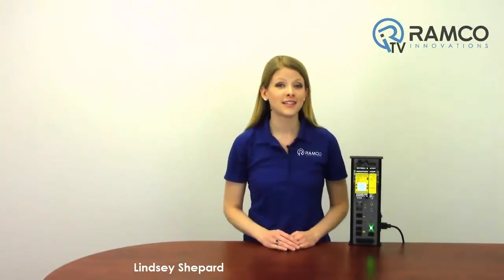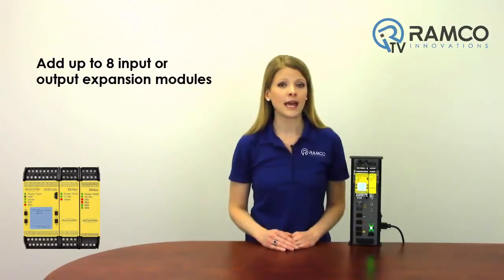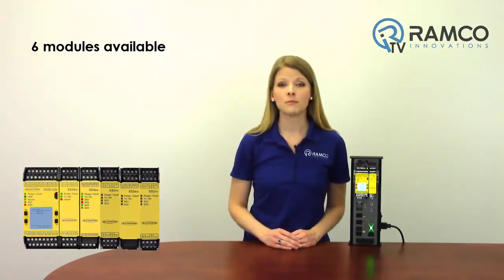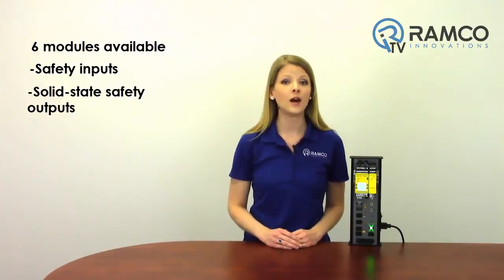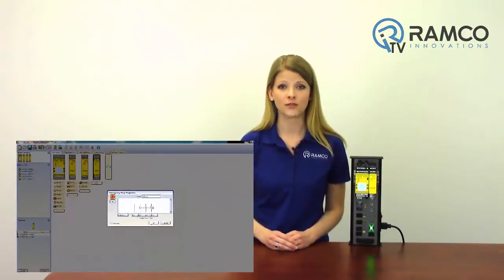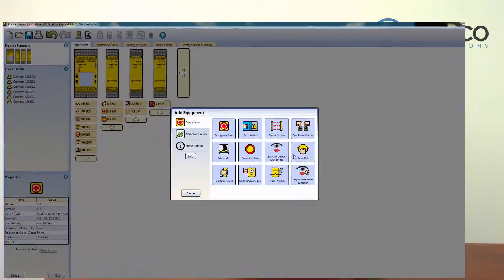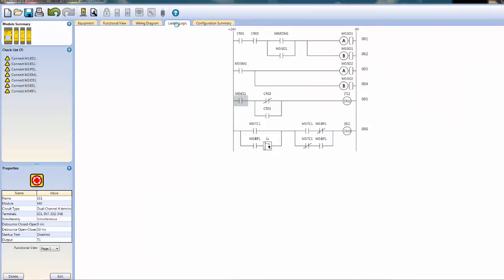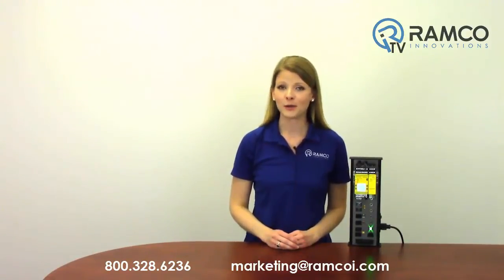Banner XS26-2 Expandable Safety Controller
Lindsey Shepard presents the Banner XS26-2 Expandable Safety Controller.

The XS26-2 is a cost effective easy to use solution that is scalable to fit your specific machine safeguarding requirements.

With the option to add up to 8 input or output expansion modules your safety system can be designed to meet todays need but flexible enough to grow with your future machine enhancements.

There are 6 expansion modules from which you can choose to suit your application with a variety of safety inputs, solid-state safety outputs and safety relay outputs.